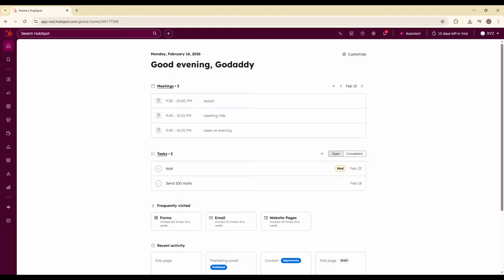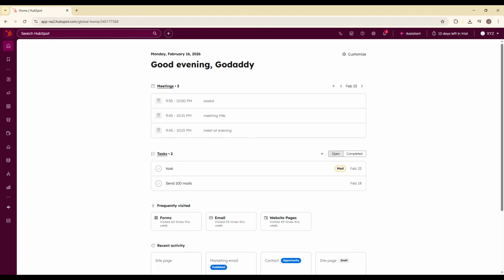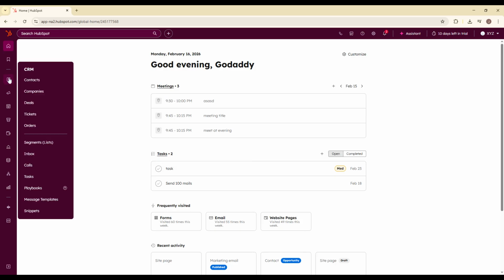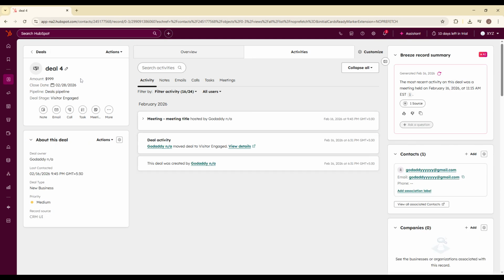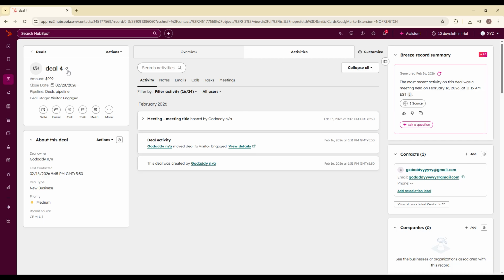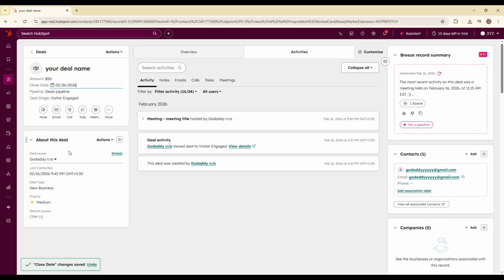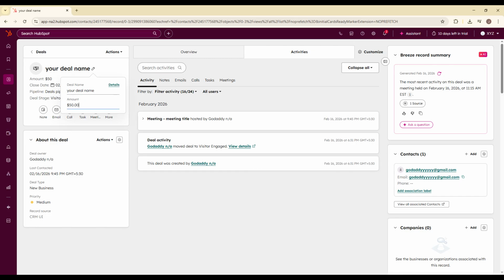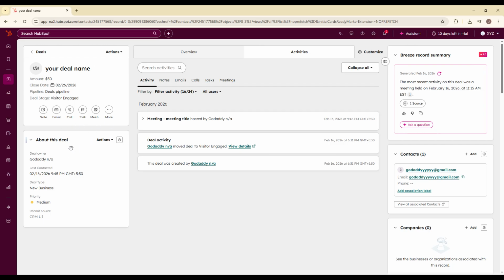How To Edit Price And Term Details In The Line Items Editor In HubSpot (2026 Easy Guide)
Learn how to edit price, quantity, and contract term details inside the line items editor in HubSpot deals. This step-by-step tutorial walks you through updating deal records accurately for better forecasting and reporting.

Timestamps:
0:00 Introduction
0:33 Open the Deal Record
1:22 Edit Deal Information
2:11 Edit Price, Quantity & Term in Line Items
3:06 Conclusion